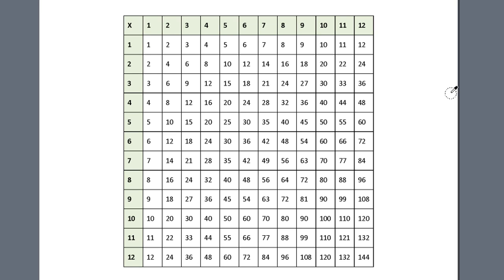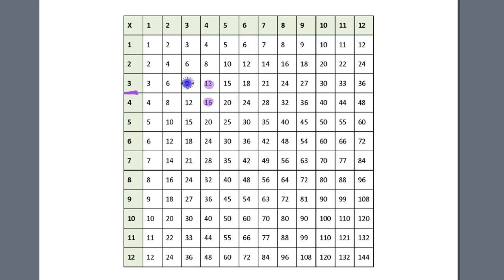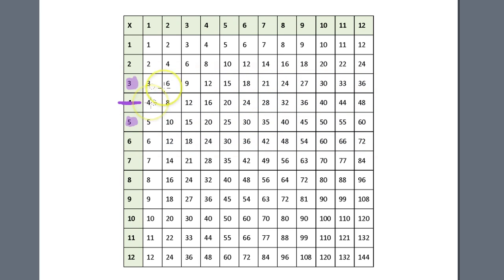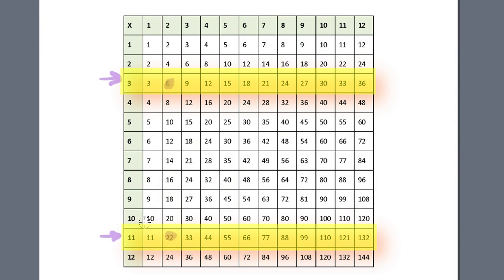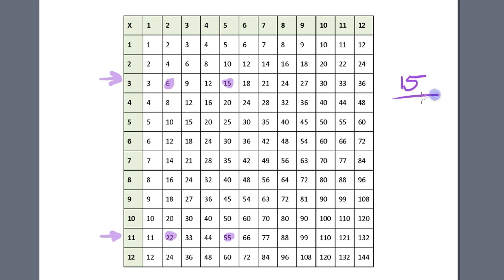Using a Multiplication Table to Find Equivalent Fractions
It is so easy! Once you know how, you won't look at the age old multiplication table in quite the same way. It is a machine for finding equivalent fractions!